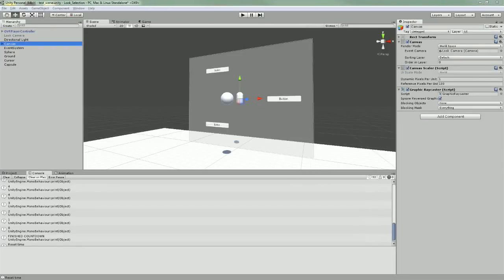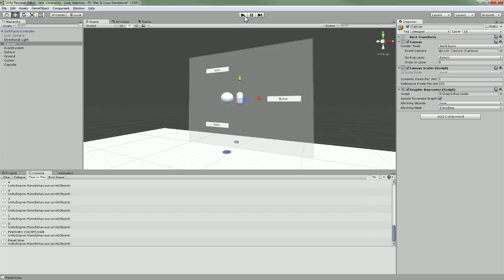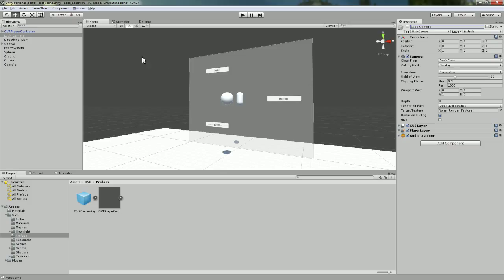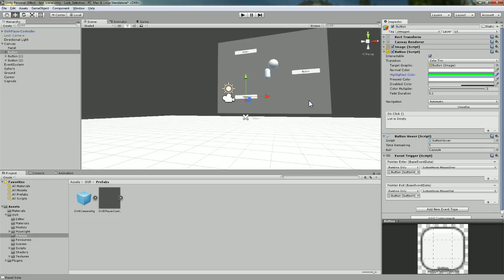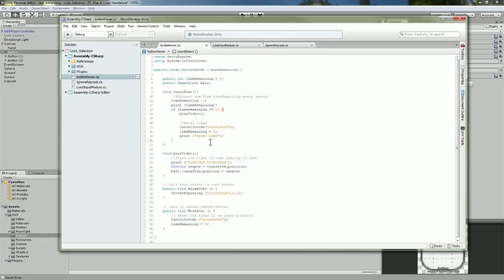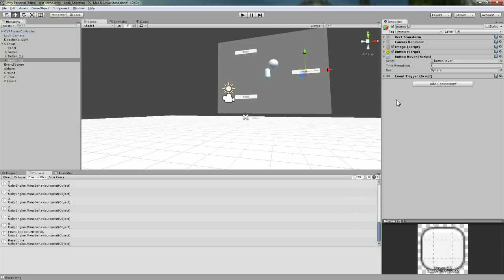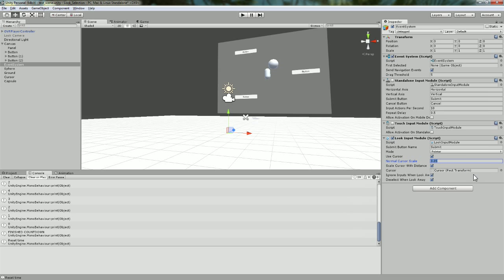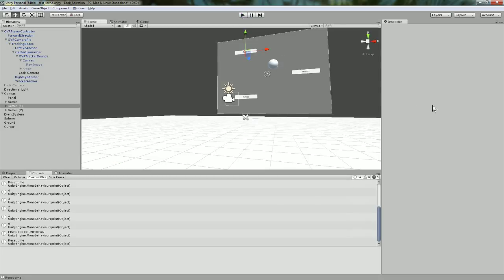Look Selection with Oculus VR and Unity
A long and pretty dry tutorial of how to set up timed look selection in Unity for Oculus VR. Hopefully helpful to someone. It would have saved me days to have a tutorial like this!